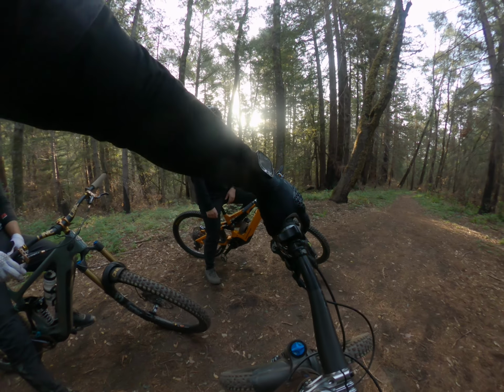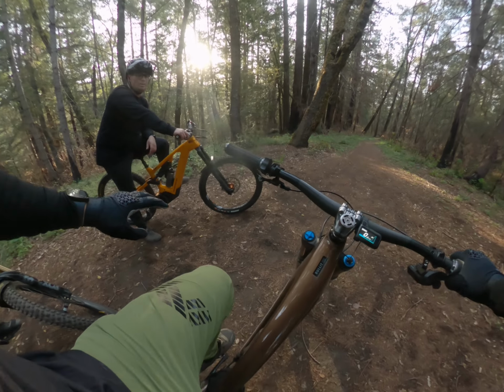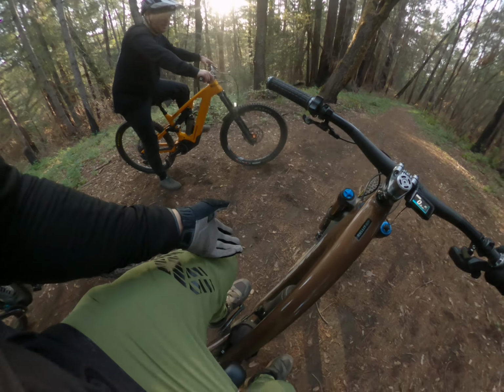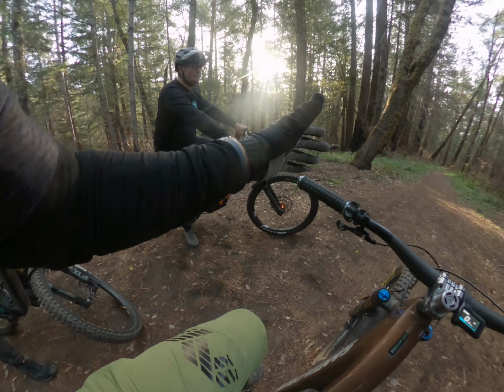UCSC MTB - juggs - SC Bullit 4.3.22